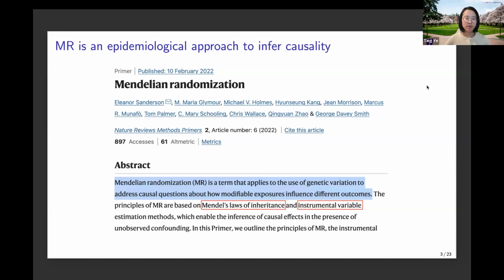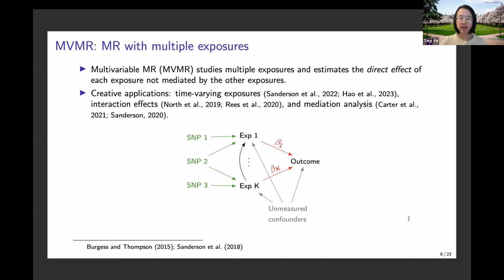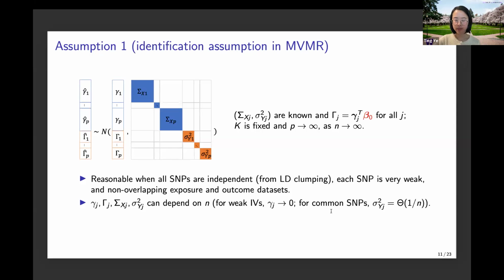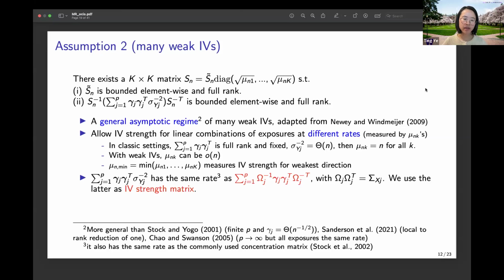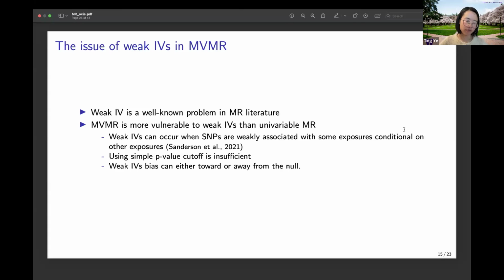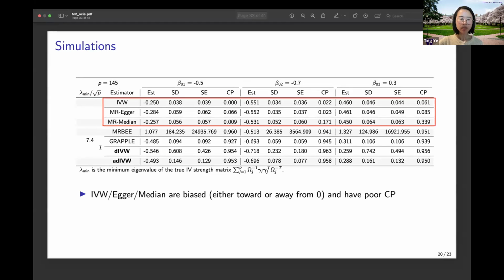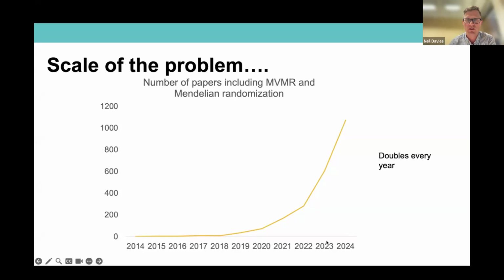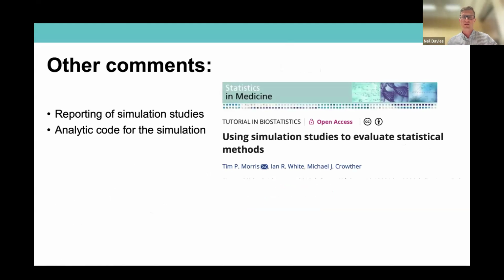Ting Ye: Debiased Multivariable Mendelian Randomization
- Speaker: Ting Ye (University of Washington)
- Discussant: Neil Davies (UCL)
- Title: Debiased Multivariable Mendelian Randomization
- Abstract: Multivariable Mendelian randomization (MVMR) uses genetic variants as instrumental variables to infer the direct effect of multiple exposures on an outcome. Compared to univariable Mendelian randomization, MVMR is less prone to horizontal pleiotropy and enables estimation of the direct effect of each exposure on the outcome. However, MVMR faces greater challenges with weak instruments -- genetic variants that are weakly associated with some exposures conditional on the other exposures. This article focuses on MVMR using summary data from genome-wide association studies (GWAS). We provide a new asymptotic regime to analyze MVMR estimators with many weak instruments, allowing for linear combinations of exposures to have different degrees of instrument strength, and formally show that the popular multivariable inverse-variance weighted (MV-IVW) estimator's asymptotic behavior is highly sensitive to instruments' strength. We then propose a multivariable debiased IVW (MV-dIVW) estimator which effectively reduces the asymptotic bias from weak instruments in MV-IVW, and introduce an adjusted version, MV-adIVW, to improve MV-dIVW's finite-sample robustness. We establish the theoretical properties of our proposed estimators and extend them to handle balanced horizontal pleiotropy. We conclude by demonstrating the performance of our proposed methods in simulated and real datasets. We implement this method in the R package mr.divw. This is a joint work with Yinxiang Wu and Hyunseung Kang.